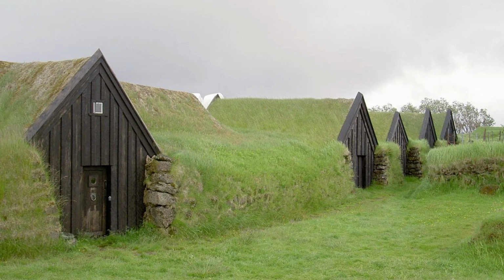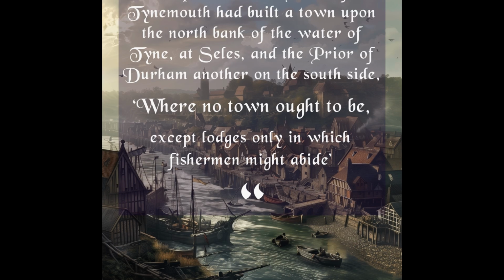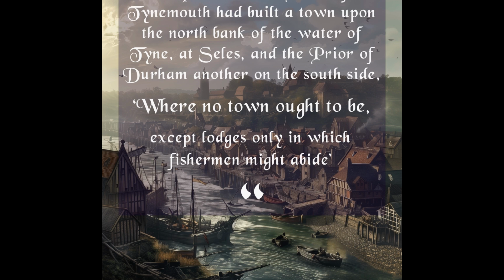What the First ‘Shields’ Were Like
The early shield huts must have been basic and temporary, protecting dwellers from an easterly wind. Building these simple lodges, essentially dugouts with sod roofs, was probably the most the Prior could get away with.